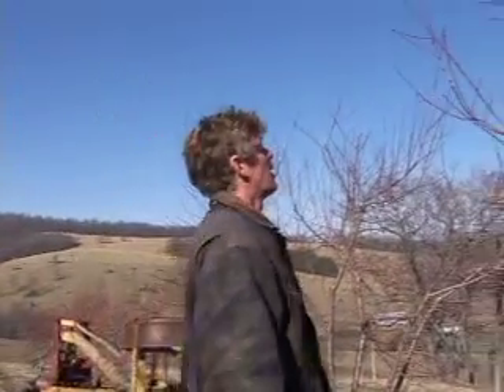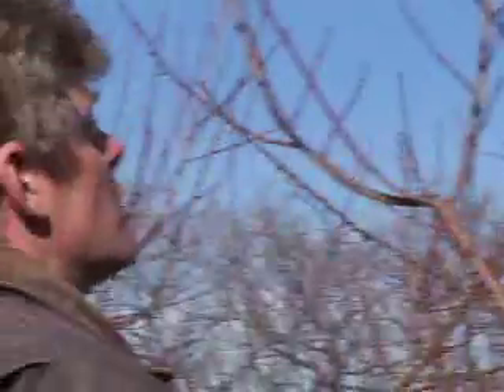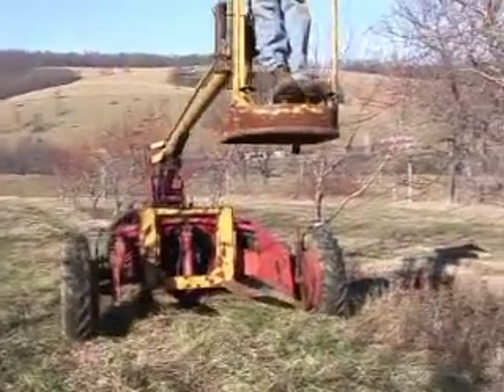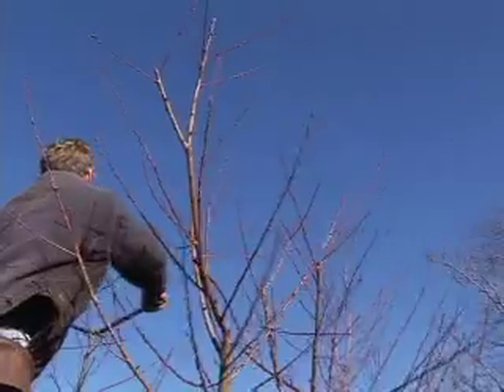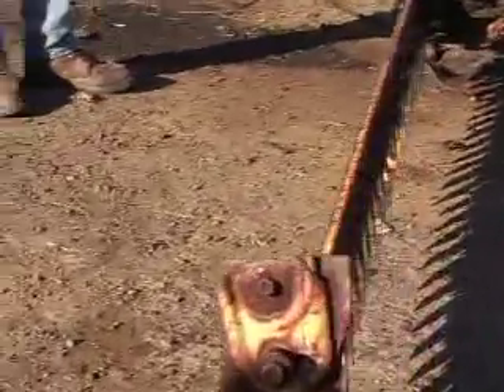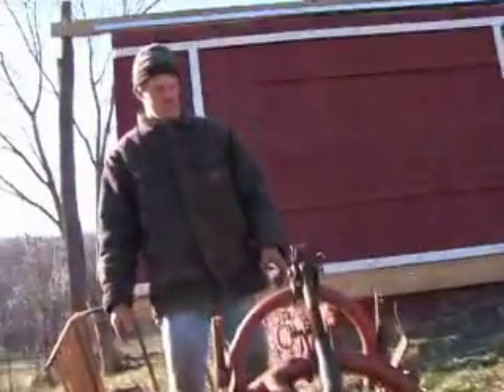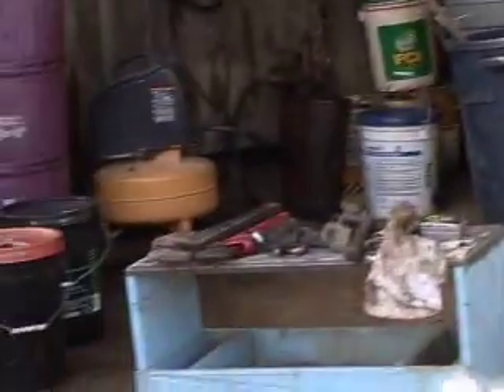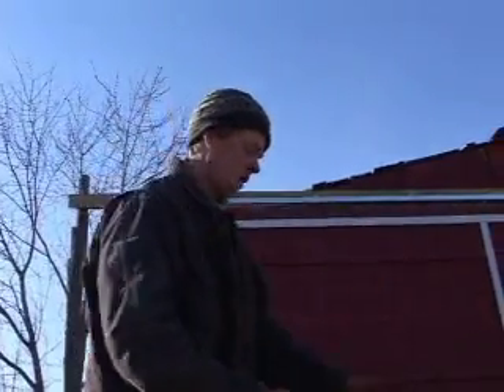Tinkering on the Farm: A buzz cut for peach trees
Young Virginia farmer Matt Davenport adapts a sickle mower used to clip grass to a peach tree pruner.  He mounts the mower on to the the front end load of his tractor and  uses  hydraulic lines  to power a motor that runs the sicklebar mower.